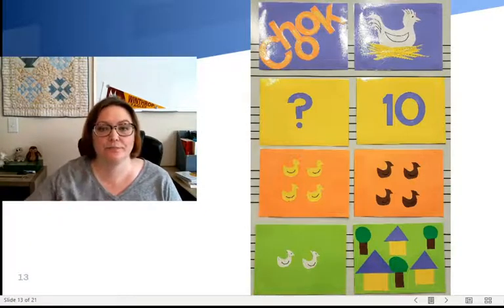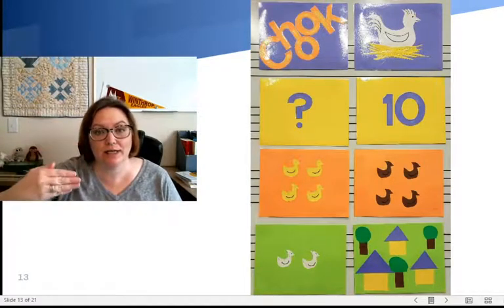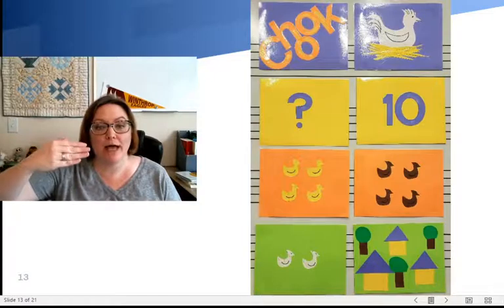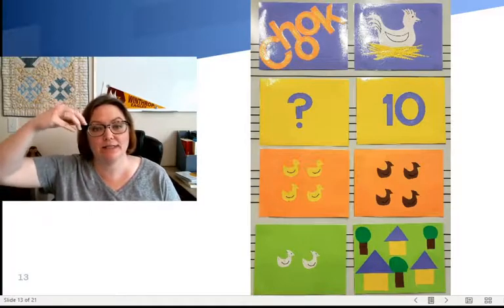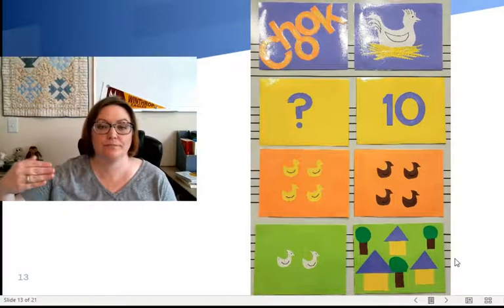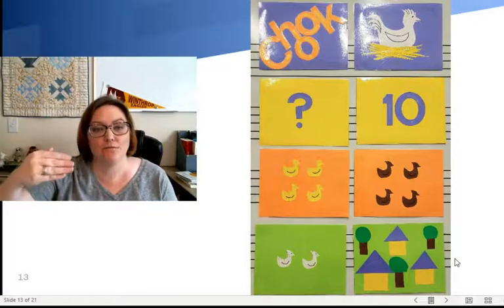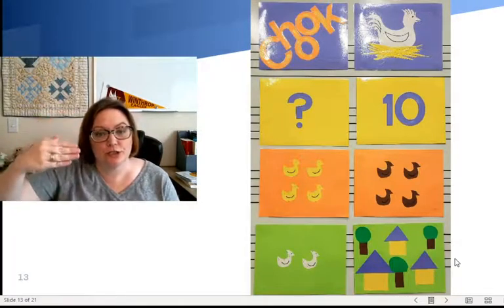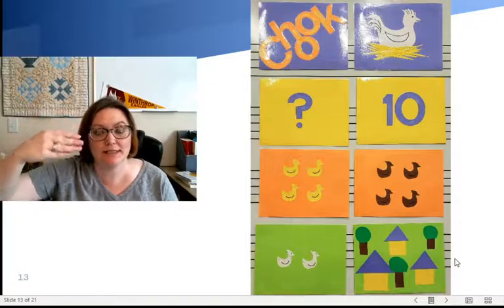"Chook Chook" - teaching a song by rote example